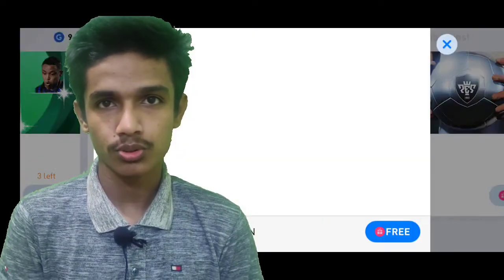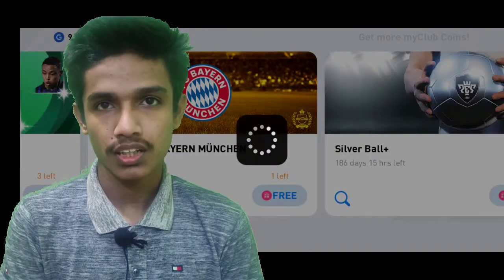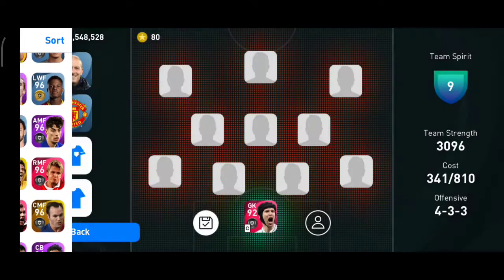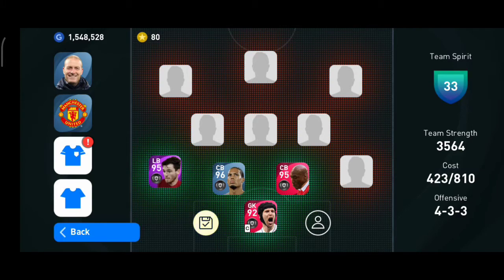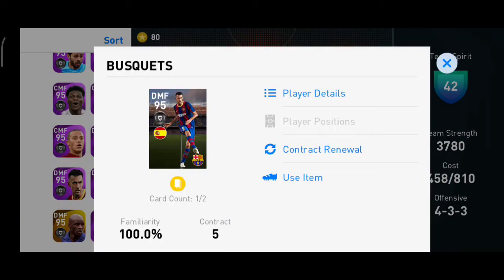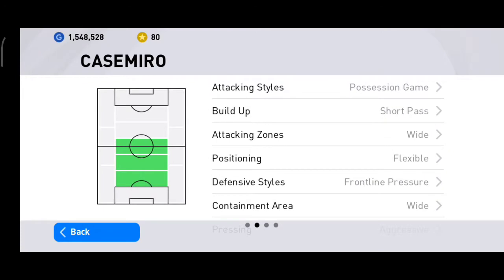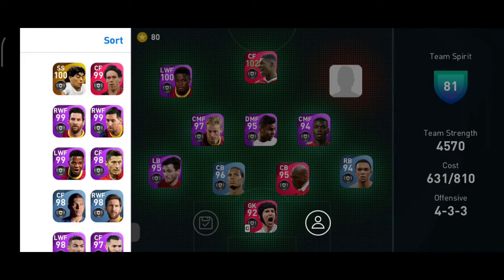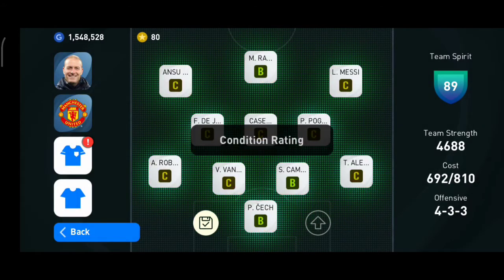HOW TO PLAY WITH J.THORUP | SQUAD BUILD & GAMEPLAY | PES21 MOBILE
W̳e̳l̳c̳o̳m̳e̳ t̳o̳ M̳ H̳ p̳l̳a̳n̳e̳t̳

About: P̳E̳S̳2̳1̳ M̳O̳B̳I̳L̳E̳  & V̳i̳v̳e̳ l̳e̳ F̳o̳o̳t̳b̳a̳l̳l̳

[Stay with my channel I upload Videos everyday]

This Channel is a gaming channel about pes21 and viva le football and many other game.stay with us.I upload everyday many useful video.

[ S̳o̳c̳i̳a̳l̳ M̳e̳d̳i̳a̳ l̳i̳n̳k̳ 📲 : ]

[All time Active at Instagram ]